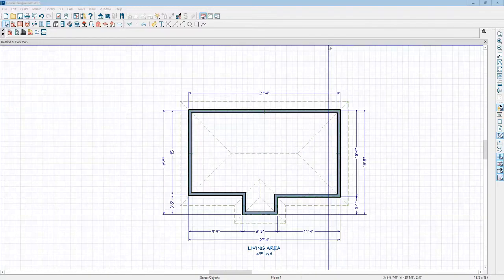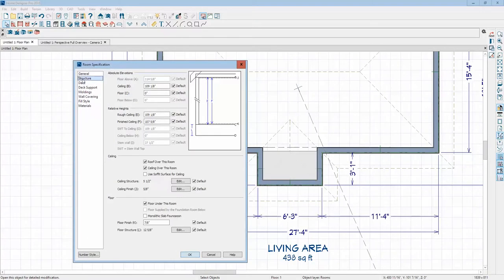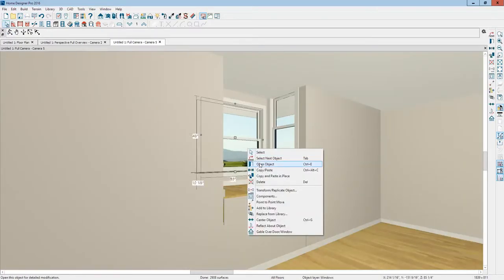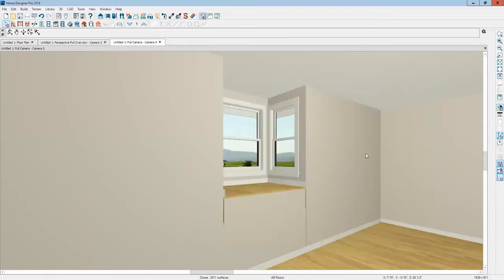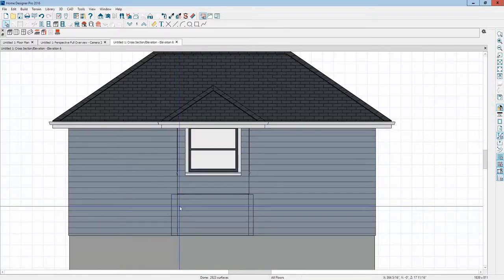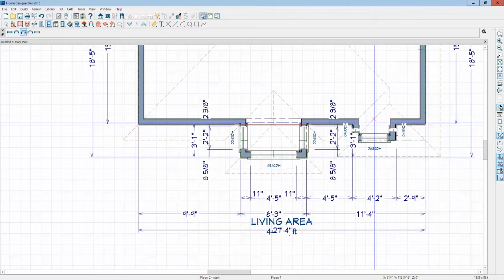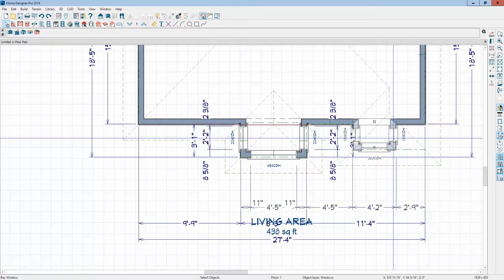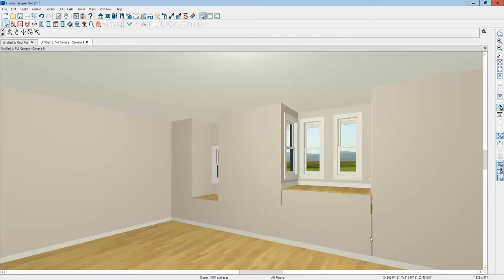Alternative to Box Bay window tool in HD Pro 2016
What you can do using existing other tools